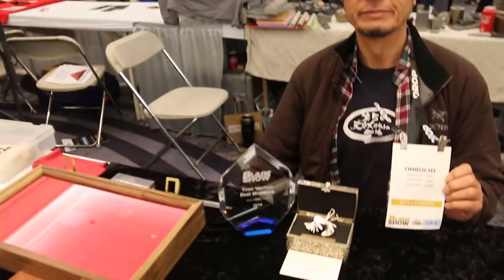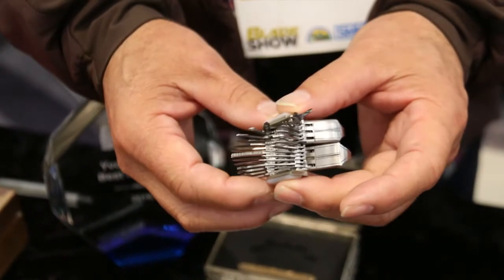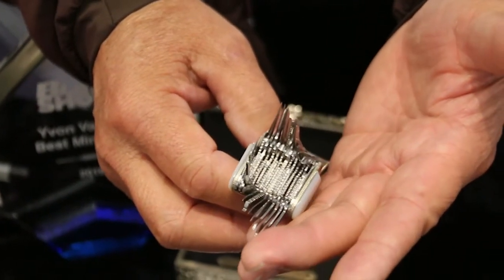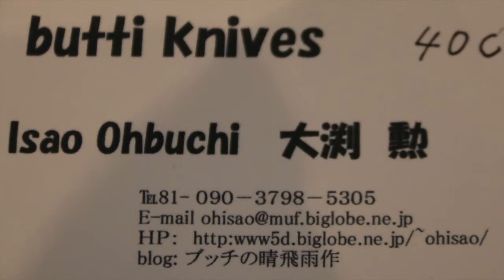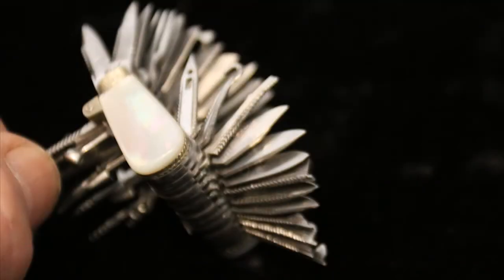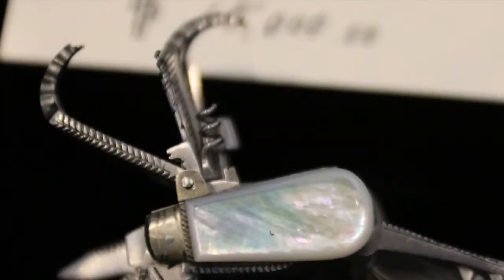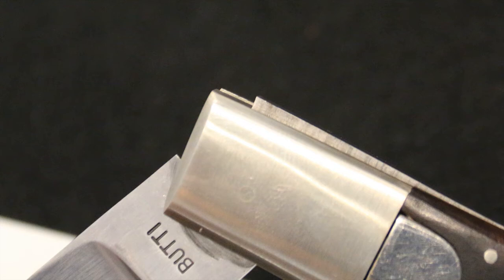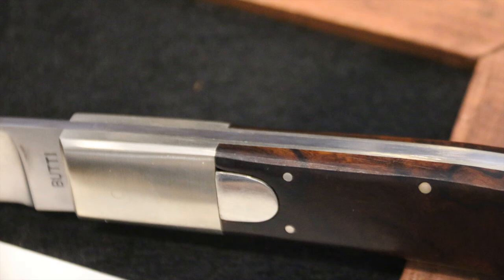MULTIBLADE MINIATURE KNIFE BY OHBUCHI FROM JAPAN. BUTTI KNIVES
Here is fine workmanship in a knife.